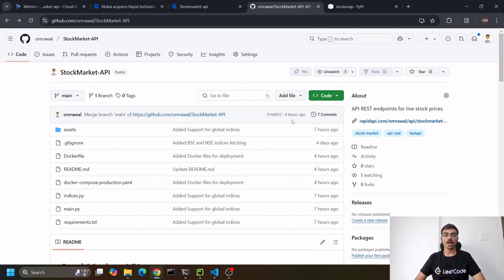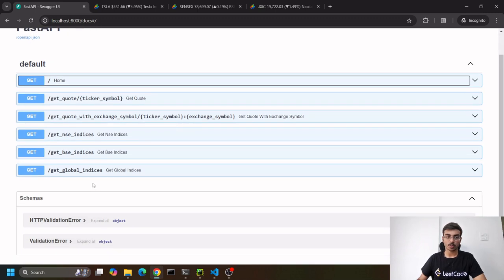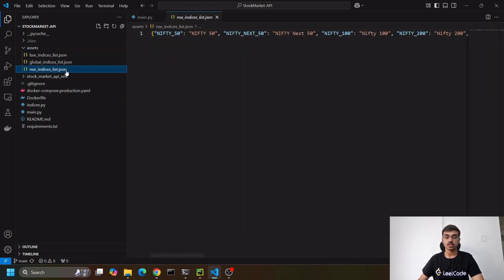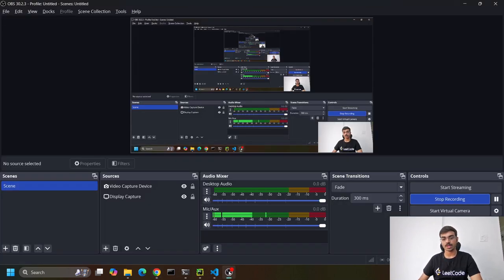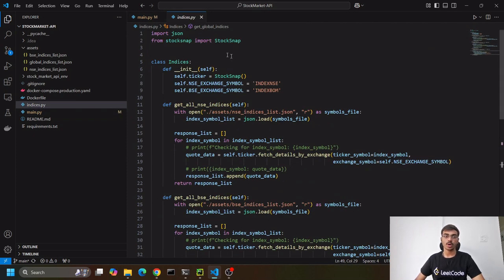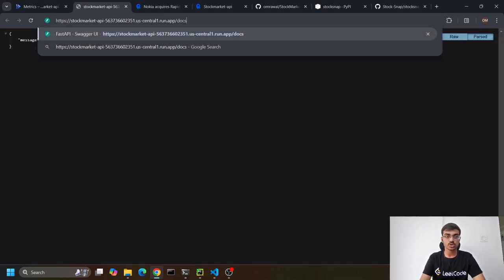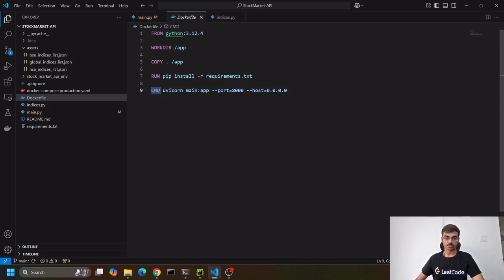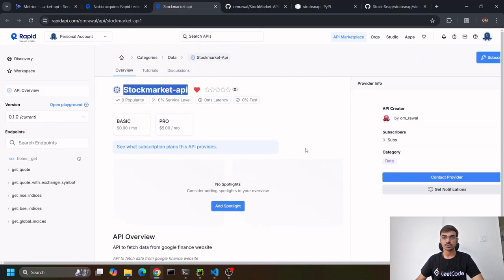Stock Market API: Built with FastAPI, StockSnap, Deployed on Google Cloud Run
From Local Development to Cloud-Hosted Success: StockSnap API Walkthrough

In this engaging walkthrough, you'll discover how to:

Build a Stock Market API using Python and FastAPI.
Leverage your custom stocksnap PyPI package to fetch real-time and historical stock data.
Deploy your API to Google Cloud Run using Docker for global availability.
Host your API on RapidAPI to make it accessible to developers worldwide.
Key Topics Covered:

Understanding FastAPI: Build robust APIs with Python's modern web framework.
Using PyPI Packages: Learn how to integrate the stocksnap package for financial data.
Cloud Deployment with Google Cloud Run: Step-by-step guidance on containerizing your application.
Working with Docker: Simplify application deployment and scalability.
API Hosting on RapidAPI: Make your API discoverable and accessible to millions of developers.
Live Demonstrations: See the API endpoints in action with practical use cases.
Whether you're a beginner in cloud deployment or a seasoned developer exploring API design, this video will equip you with practical skills to create, deploy, and showcase your projects effectively.

Introduction (0:00)
Google Cloud run deployment (1:01)
Code Walkthrough of FastAPI design (6:31)
Deployment of Google cloud Run (10:30)
Docker image specification (11:58)

Python Project with Source Code and Documentation
How to write python in visual studio code